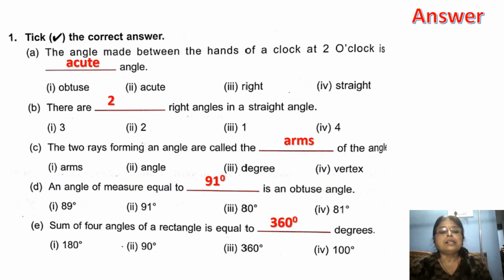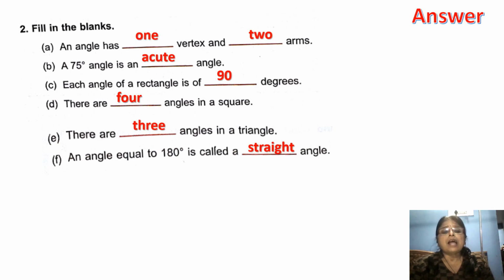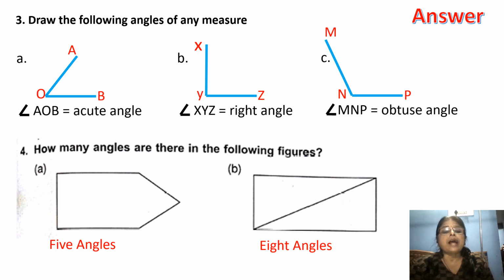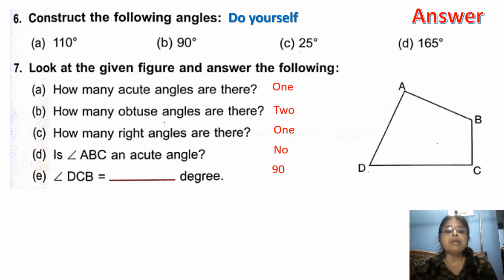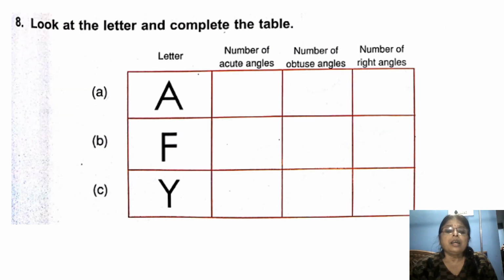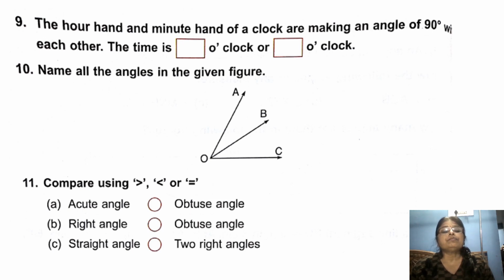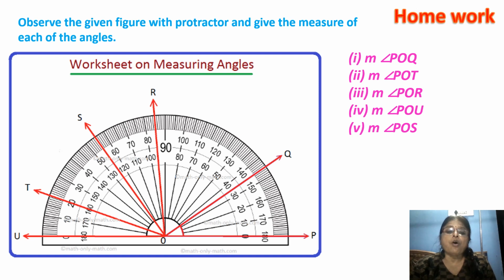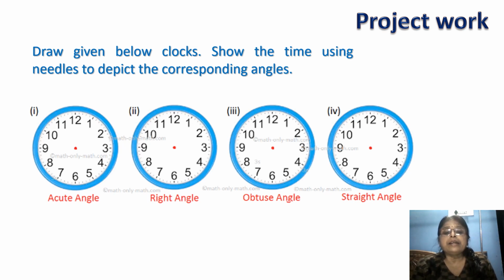Class IV Maths (Angles)